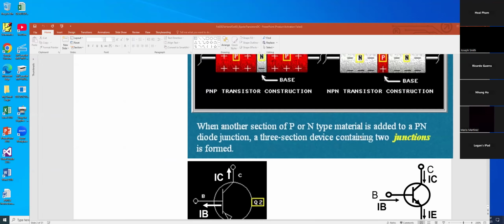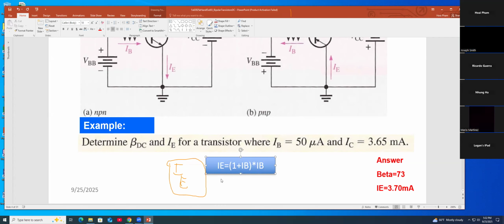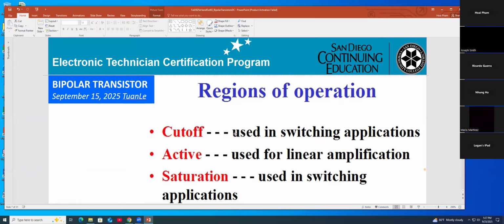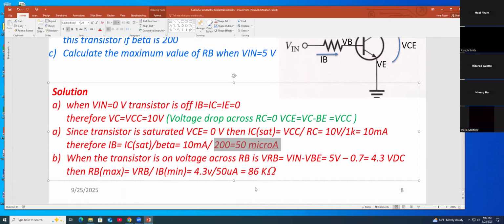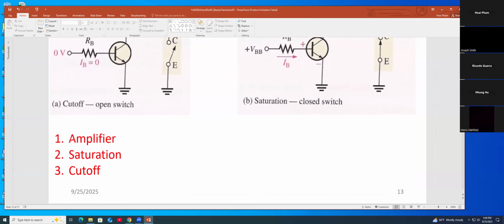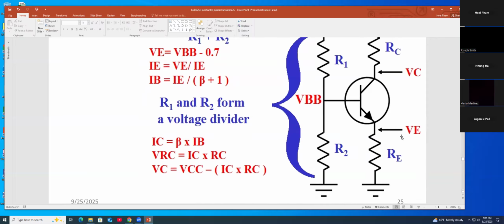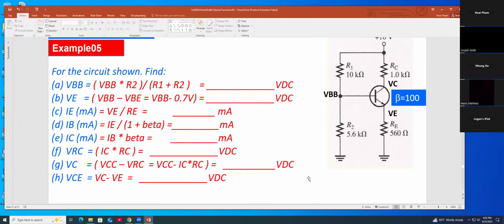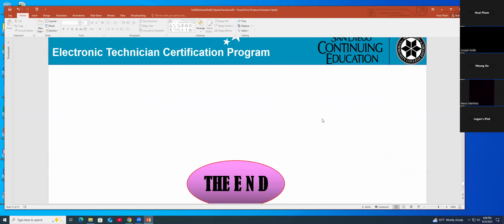electronics Tech I The DC Transistors on September 25 2025